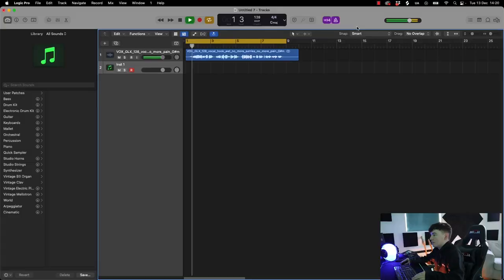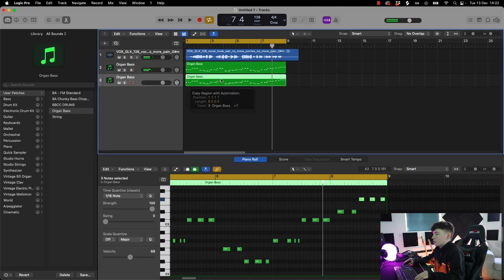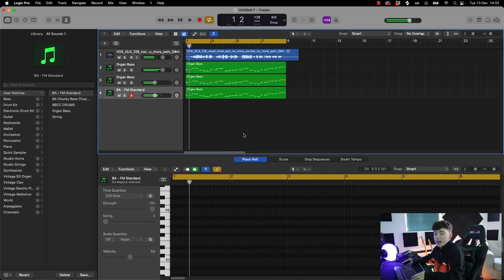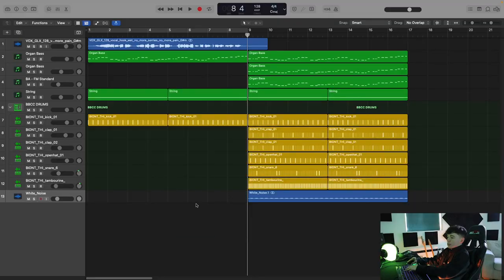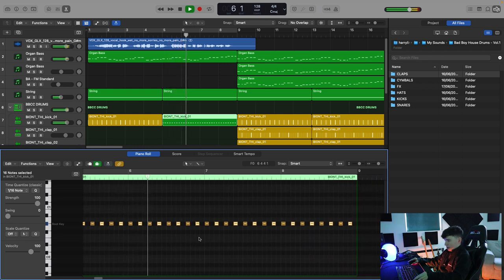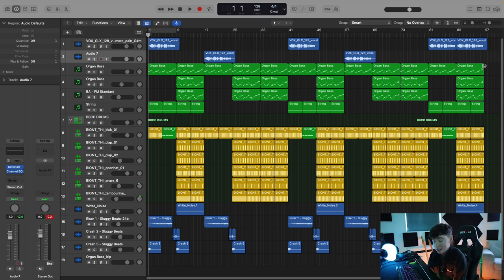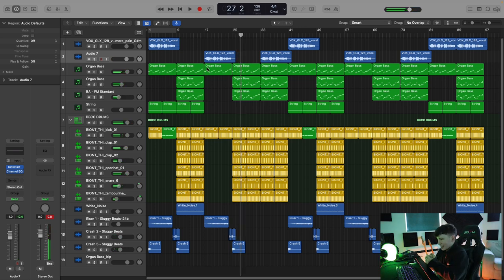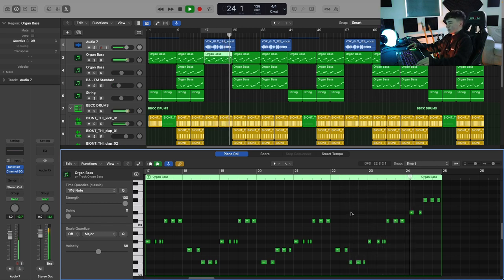MAKING A BAD BOY CHILLER CREW BEAT FROM SCRATCH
THE SOUND KIT I USE FOR ALL MY BEATS - sluggybeats.uk